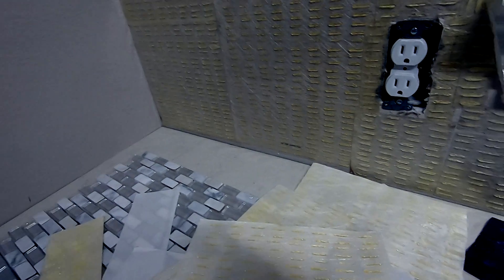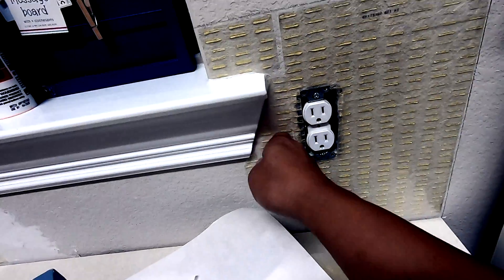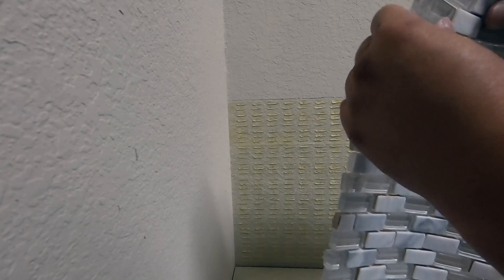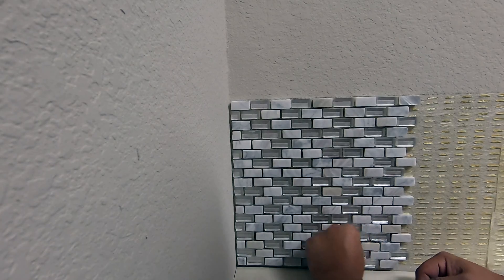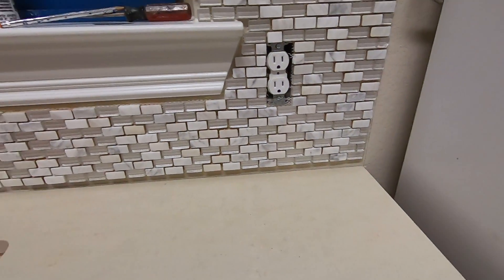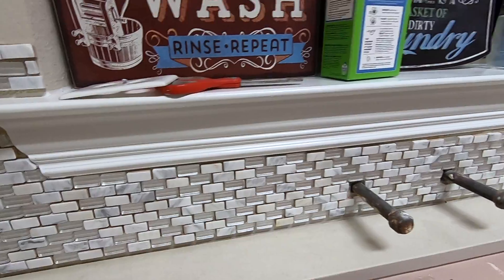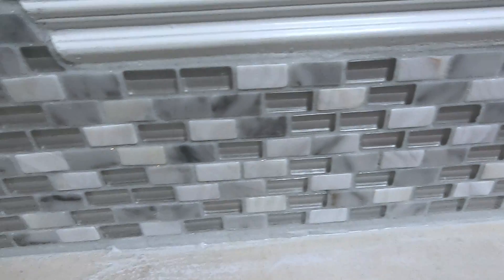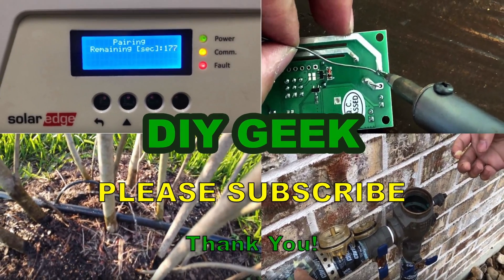Installing Stick On Tiles - Peel and Stick [EASIEST WAY!]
Watch my video how I installed a backsplash wall for our laundry room sink.

Using this stick-on (peel and stick like a sticker) tile system is very easy and it only took me about 3 hours including applying grout and cleaning up. It is just awesome!

If you want to buy the Stick On mat (glue sheets), please use my link below to help my channel:

Tile Setting Map (glue sheet)